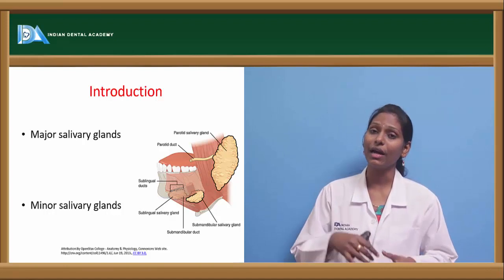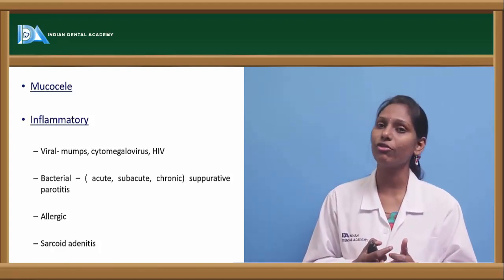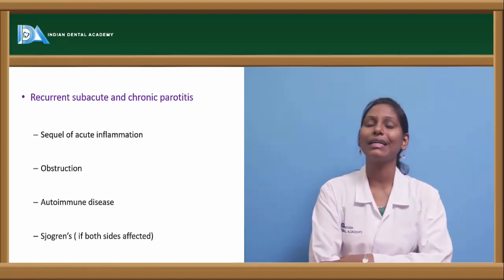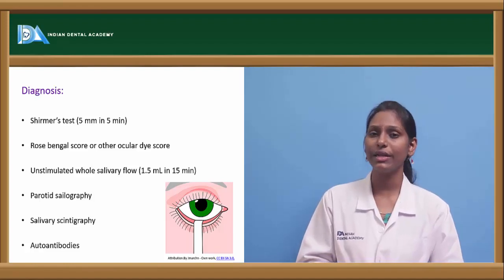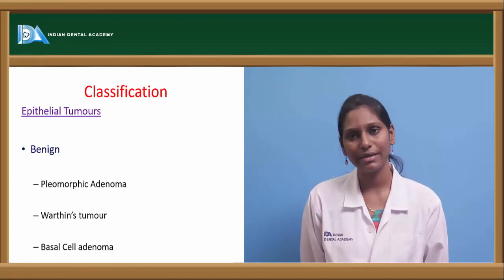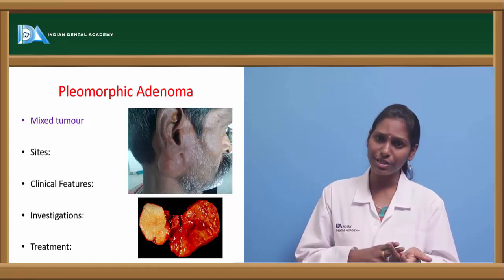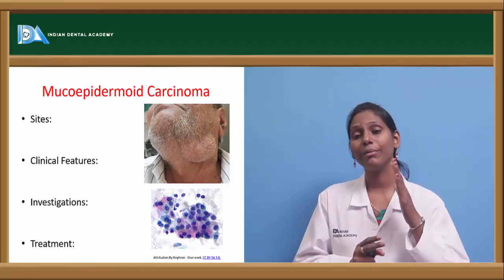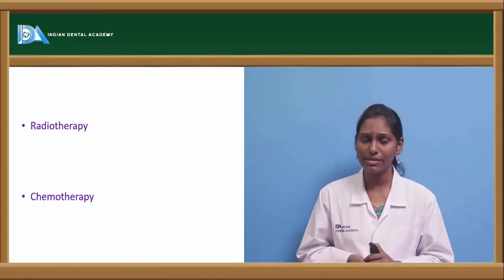Salivary gland diseases | General surgery for Dentists